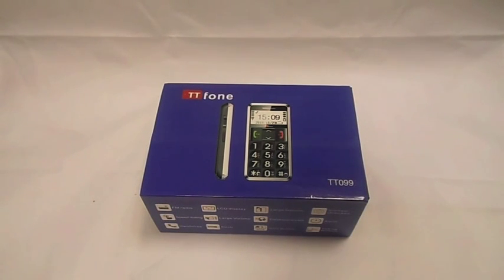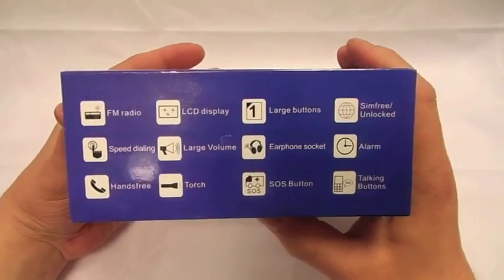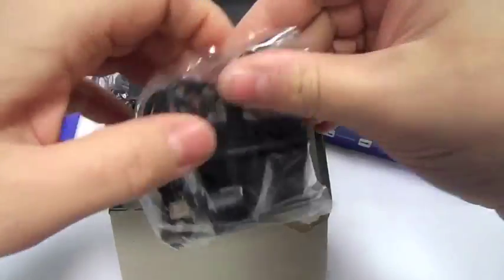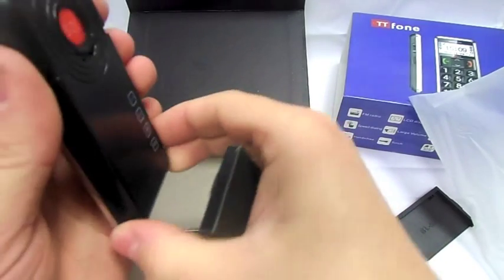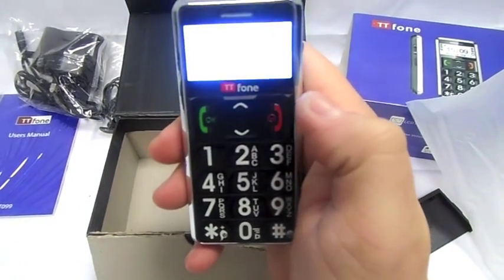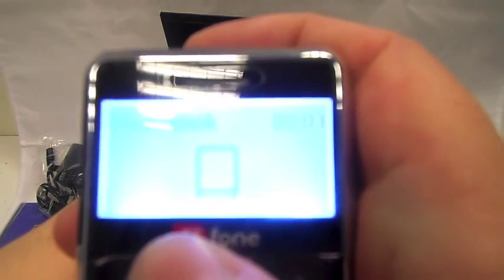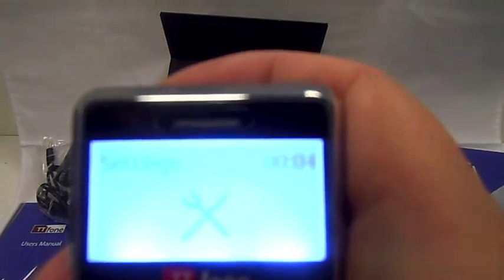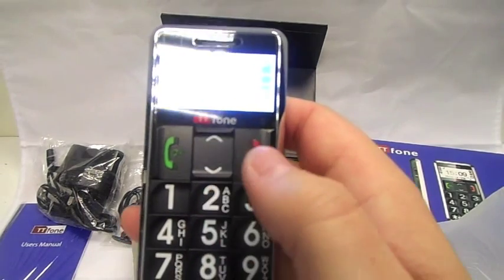Big Button Mobile Phone review